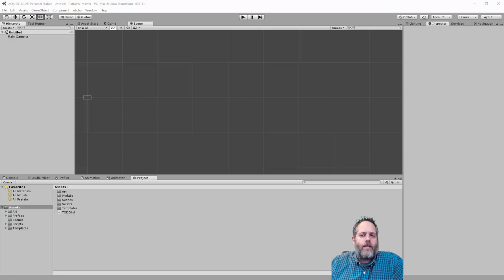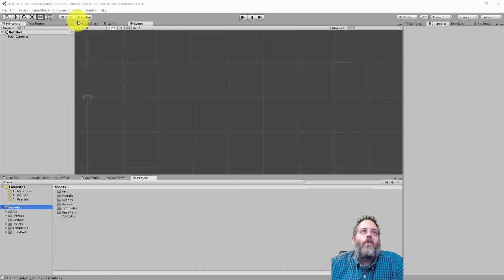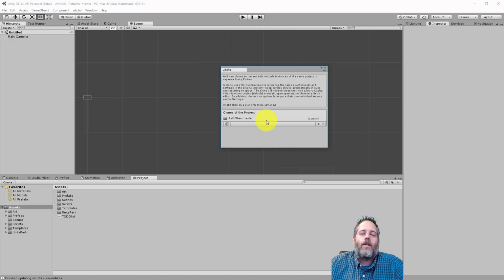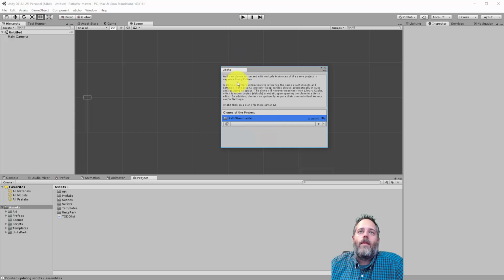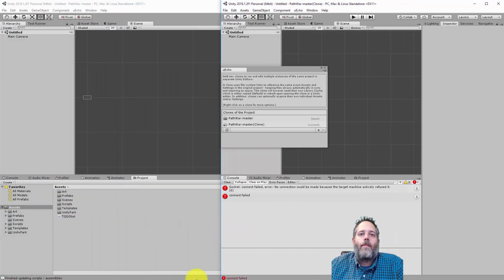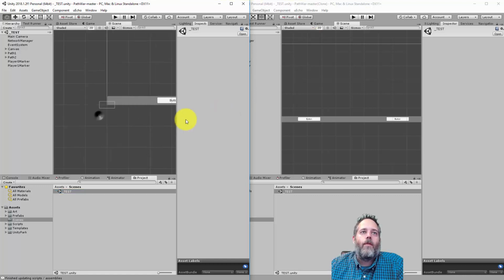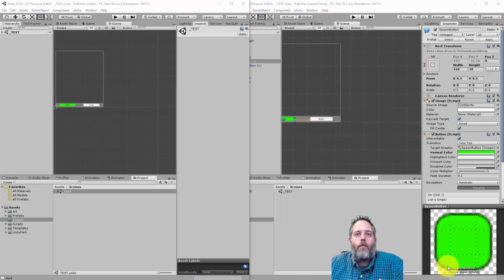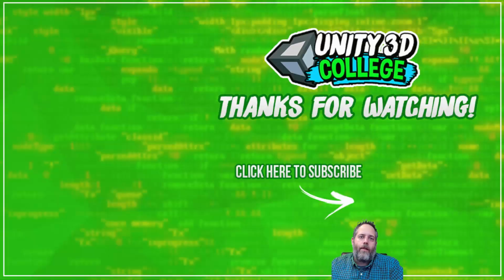My #1 Unity Multiplayer Asset - Don't build a multiplayer project without this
If you're building a multiplayer Unity project, you need this free asset!  It'll save you time, money, and pain by making debugging easy on both sides, & avoiding builds.